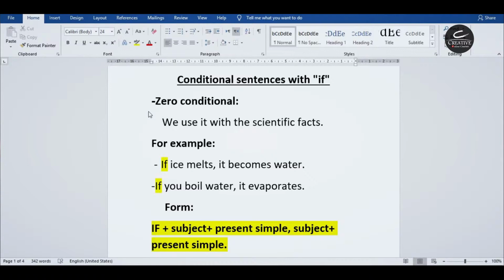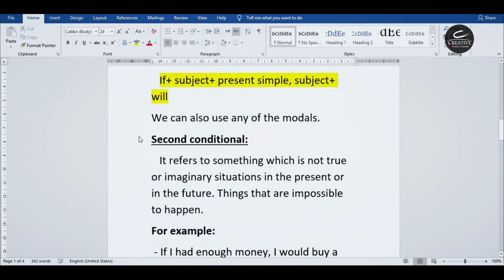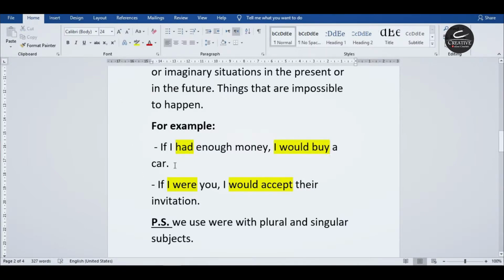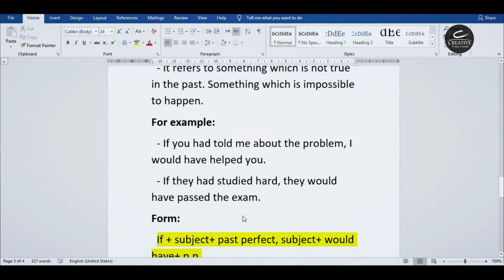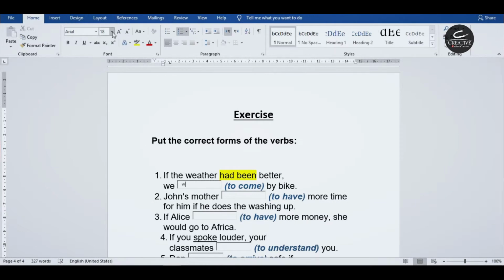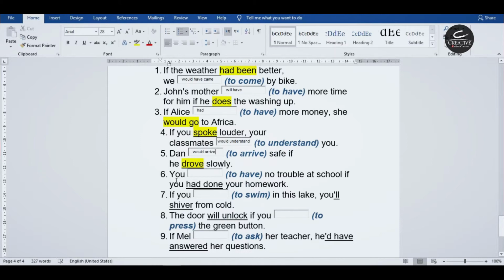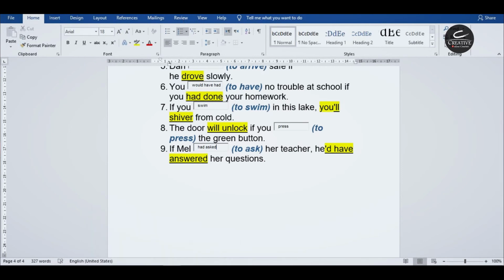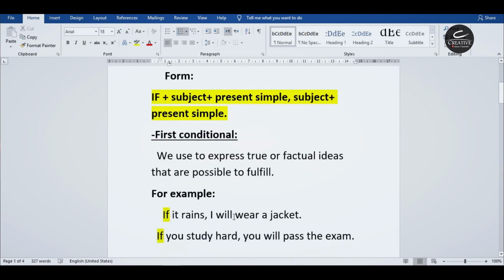شاهد المحاضرة الأولى مجانا بالكامل المستوى الحادى عشر